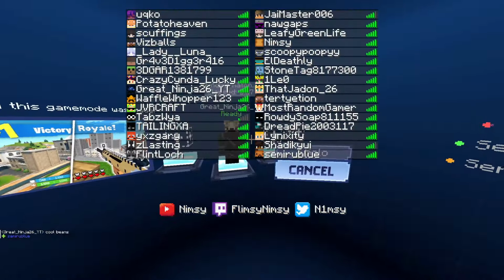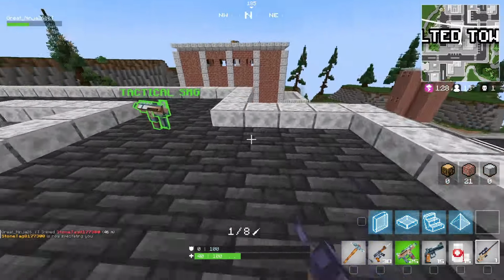Fortnite in Minecraft! (Minecraft Server)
In this video, I play Nimnite, a recreation of Fortnite in Minecraft made by Nimsy Hope you enjoy!

IP for server: mc.nimsy.live

Chapters:
00:00 Intro
00:42 First Game
04:33 Second Game
05:13 Third Game
06:22 Forth Game
08:15 Fifth Game
09:25 Sixth Game
11:07 Outro